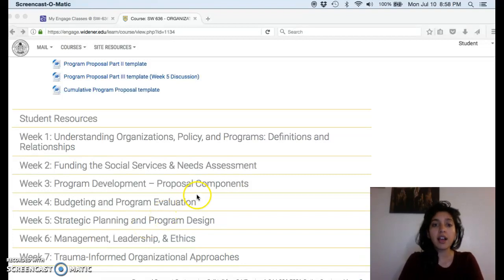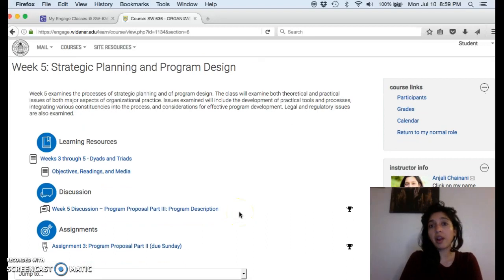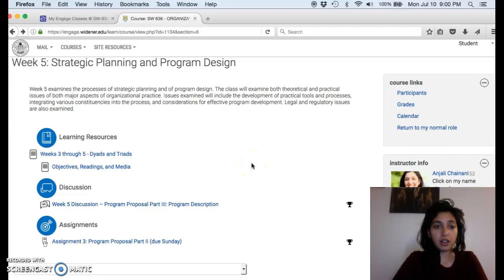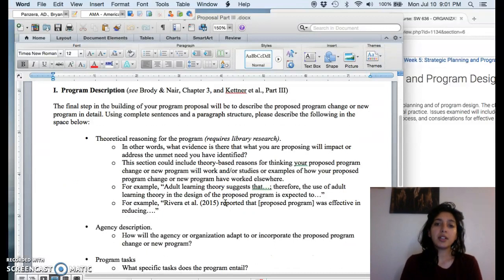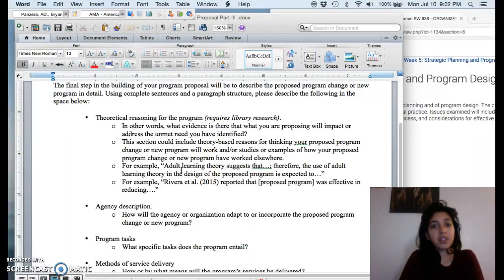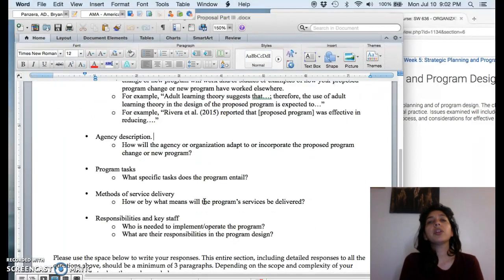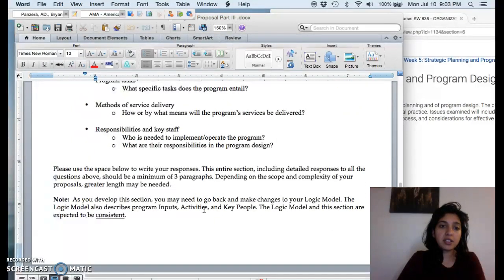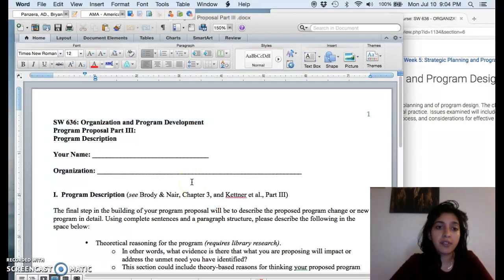Week 5 Instructor Video